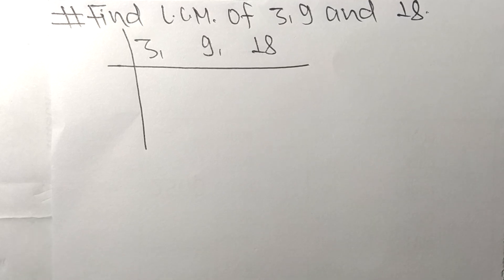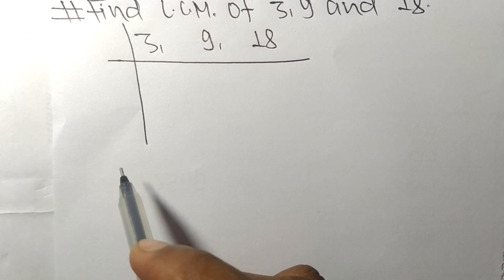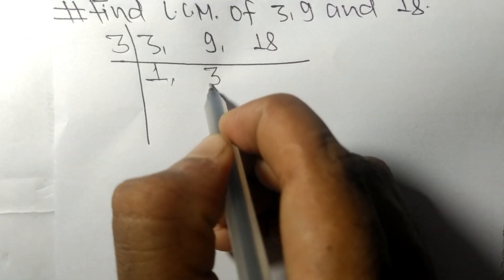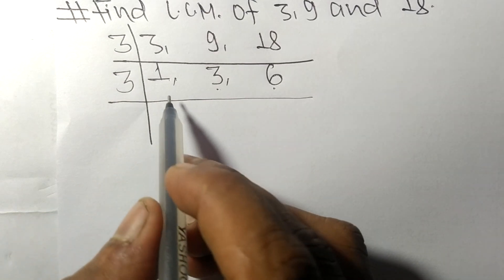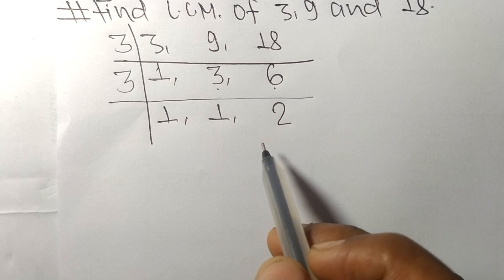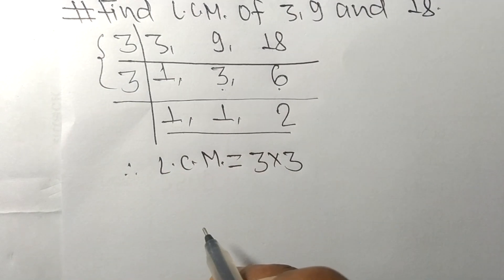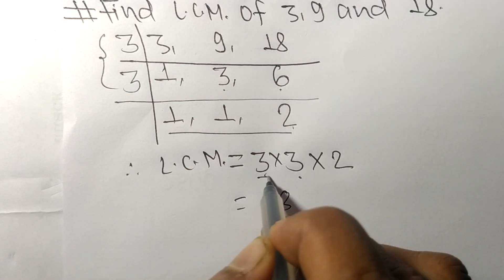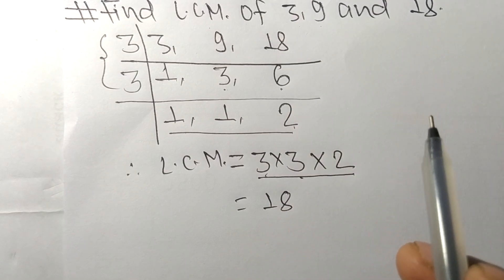L.C.M. of 3 9 and 18